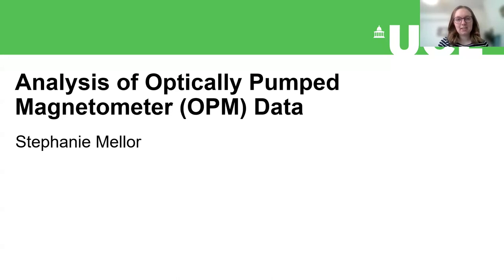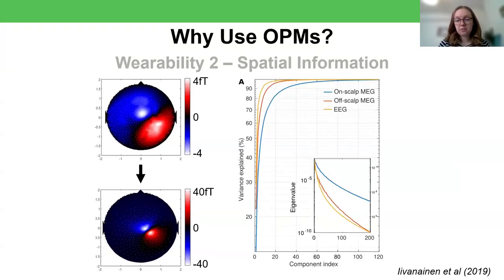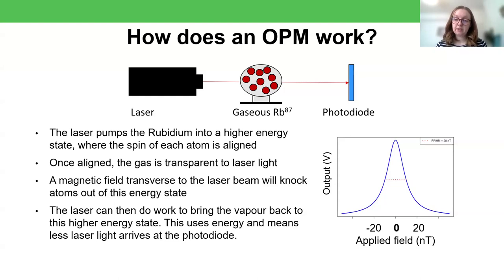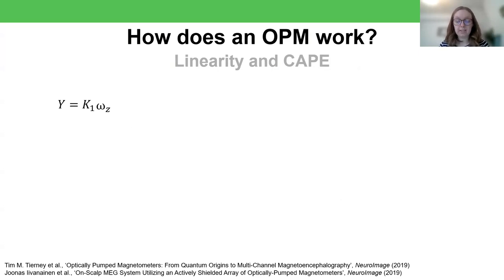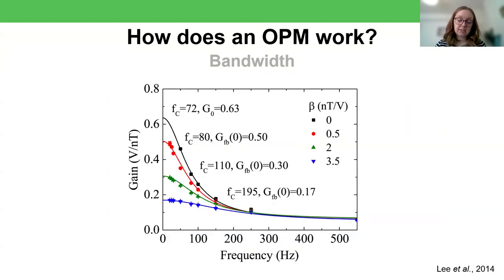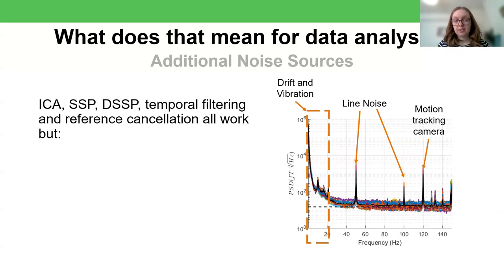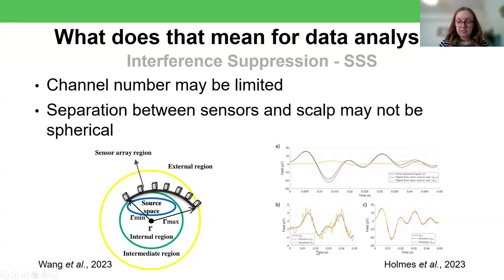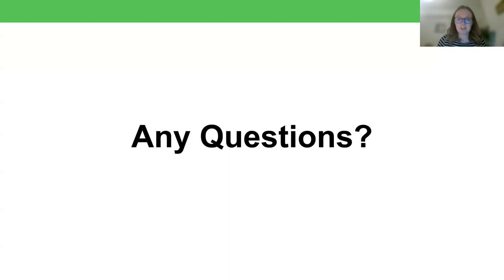Analysis of Optically Pumped Magnetometers (OPM) Data | Dr Stephanie Mellor | SPM for EEG and MEG